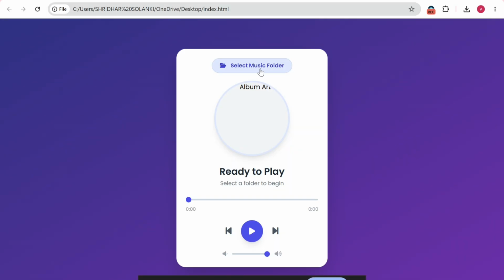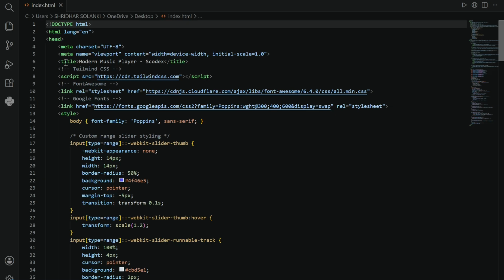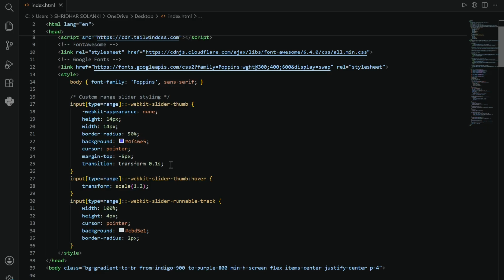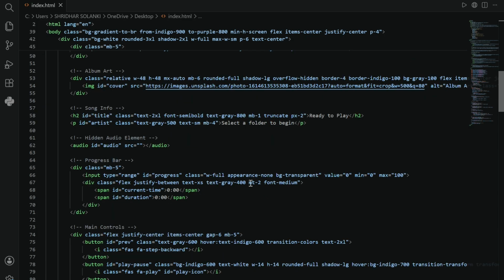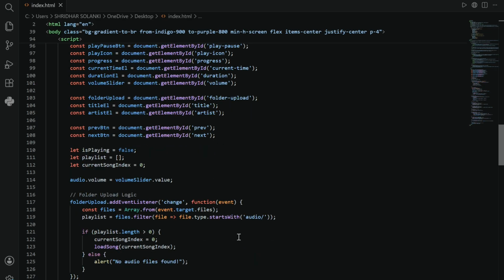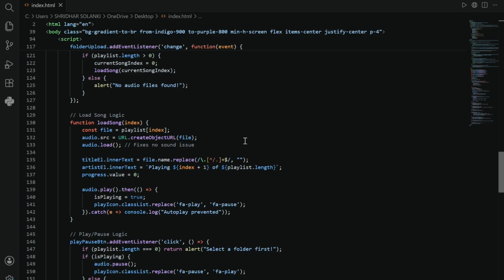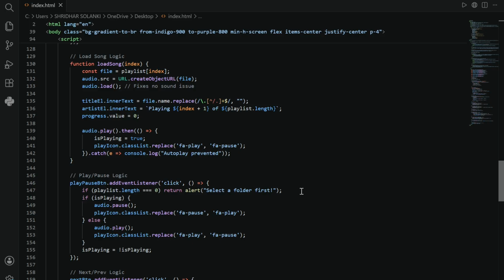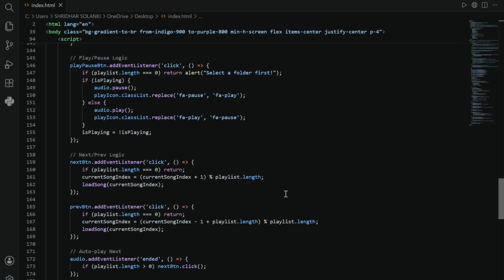Build a Modern Music Player | HTML CSS JavaScript | Scodex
RankTools – Free SEO and Blogging Tools Welcome to Scodex!
In today's tutorial, we are building a fully functional Custom Music Player using HTML, Tailwind CSS, and pure Vanilla JavaScript.
Unlike basic audio players, this project includes a highly requested feature: Local Folder Upload! You will learn how to use the webkitdirectory attribute to select an entire folder of music from your computer and play it seamlessly.

💡 Key Features We Build in This Video:
📁 Local Folder Selection (Play multiple songs)

⏯️ Play, Pause, Next, and Previous Controls
🎚️ Working Volume Slider & Real-time Progress Bar
🔁 Auto-Play Next Track
🐛 Fix for the common "No Sound" browser bug using audio.load()

⏳ Video Timestamps:
0:00 - Project Preview & Features
1:00 - HTML Structure & Tailwind CSS Setup
3:30 - JavaScript: Folder Upload Logic
5:00 - JavaScript: Play, Pause & Auto-play
7:30 - JavaScript: Progress Bar & Volume Control